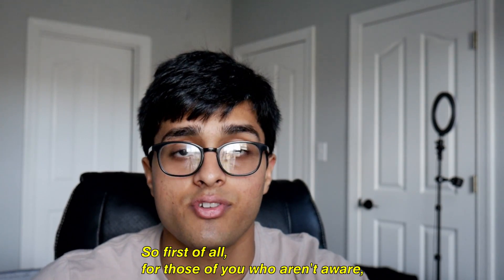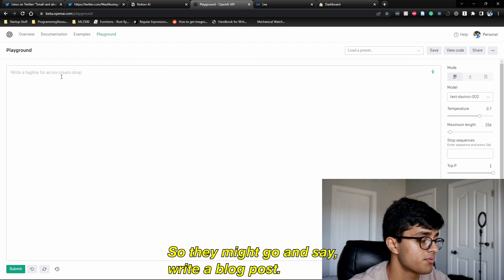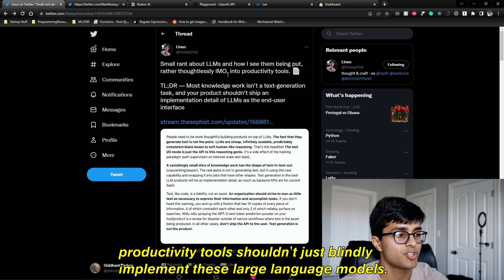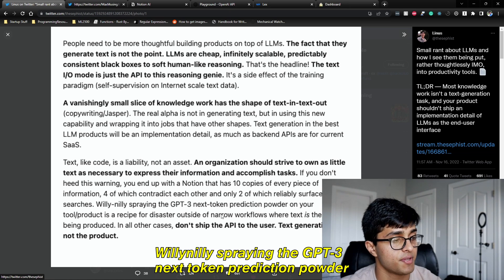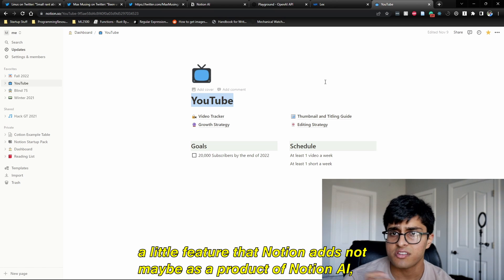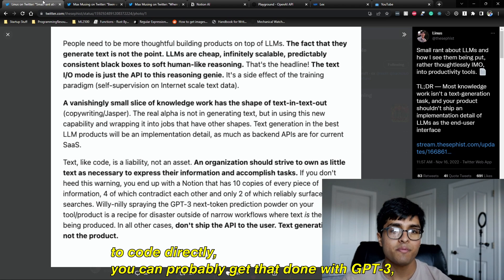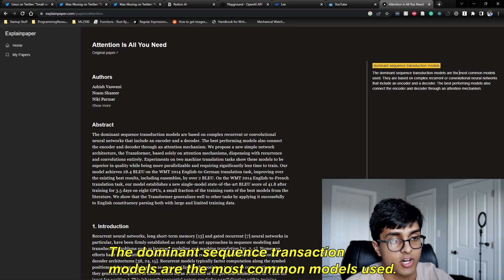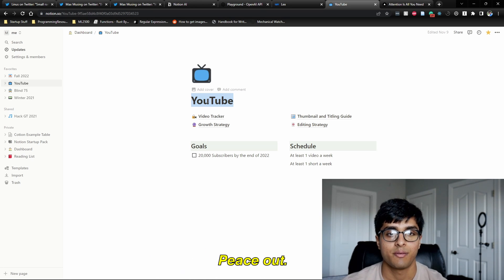Why Notion AI Kind Of Sucks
Yes the title makes me sound like a hater, but I'm not. I still think Notion AI is pretty cool and it is a great first step in the right direction of augmenting human intelligence by using large language models like GPT-3. I just think that the people at Notion can use GPT-3 in more creative ways without the users even realizing that their experience is being augmented by AI models. As someone who's played around with GPT-3 quite a bit and talked to software engineers who've built really cool things with GPT-3, I've realized that this is just the beginning, and companies hoping to use large language models will be a lot more creative in the future in the way they use them to make it easier for humans to take notes, come up with ideas, do better work, the possibilities are almost limitless.

I'm a second year at Georgia Tech majoring in Computer Science. On this channel, I make videos related to machine learning and programming, lifestyle vlogs, productivity tip videos, and more!

Timestamps:
00:00 Intro
00:45 The Problems
04:59 Potential Solutions/Futures
09:58 Outro and Conclusion